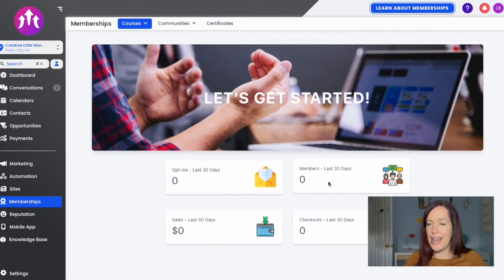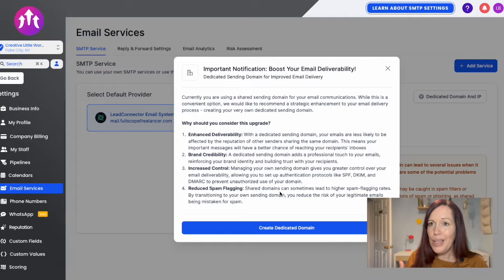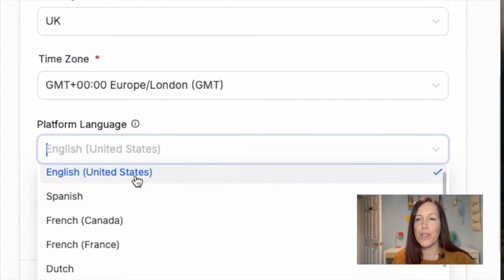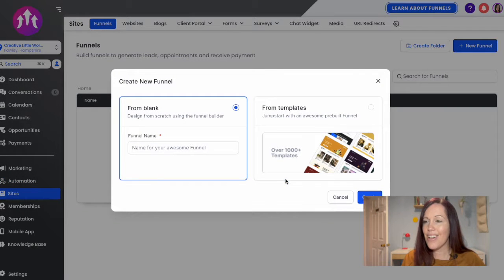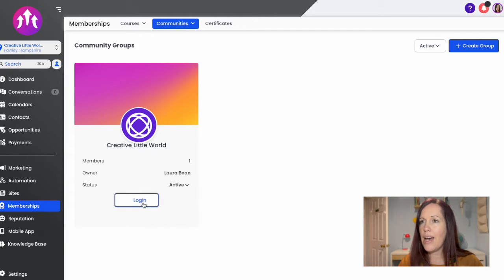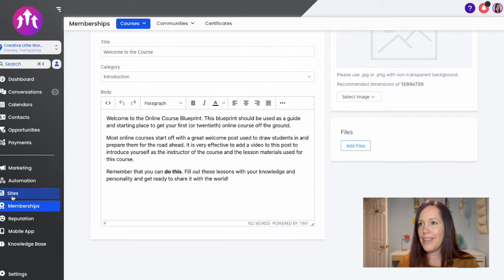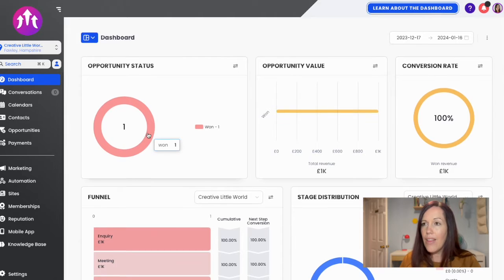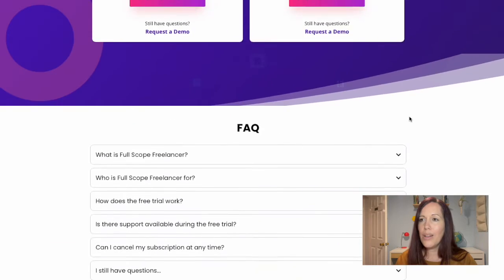Check Out This All-In-One Business Tool: Full Scope Review FREE TRIAL OFFER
I take a behind the scenes look at Full Scope. Software that claims it provides everything you need to run your business all in one place...

⚠️ SPOILER ALERT!! I think they might be right! This software has everything, from sales pipelines and invoicing to hosting your courses and running your communities.

You can even manage your calendar, bookings, products, and social media all from one good-looking dashboard! 🤩

I'm going to continue to play with Full Scope and if you're keen to explore it yourself, they've given me a link that gets you a FREE TRIAL! 🙌

Let's breakdown this video:
00:00 Intro to Full Scope Freelancer
00:39 A Look Around Full Scope Freelancer
08:54 A Closer Look: Workflow Automation
09:59 A Closer Look: Funnels
10:51 A Closer Look: Memberships and Communities
12:09 A Closer Look: Courses and Products
13:11 A Closer Look: Opportunities and Pipelines
14:00 A Closer Look: Personalising the Dashboard
14:59 Full Scope Freelancer Support
15:50 How Much is Full Scope Freelancer?
16:11 Summary: What I Really Think of Full Scope Freelancer

@fullscopetools has not paid me to make this video; these are my own thoughts! They have provided me with an affiliate link so you can enjoy a free trial.

Follow  @CreativeLWorld  on Instagram

🖋️ My YouTube channel is bringing you over 10 years of freelancer knowledge and 15+ years of copywriting and marketing experience.

🔗 Full disclosure! Some of my links are affiliate, which means I may receive a commission when you buy through my links - this doesn't cost you a penny! And I only affiliate with tools and resources I've tried and tested 🤗